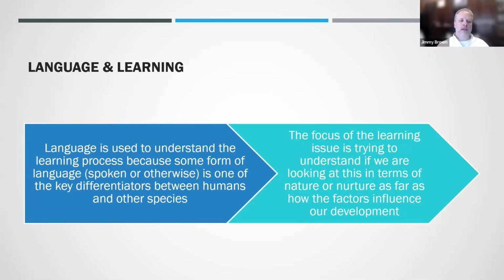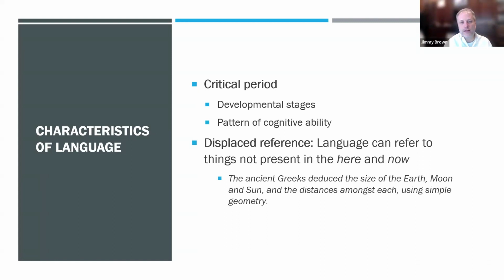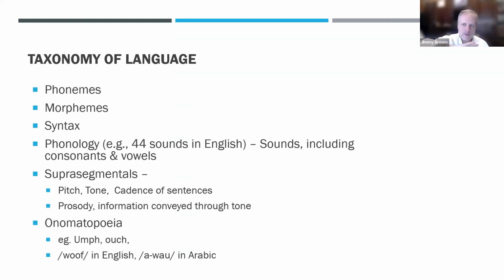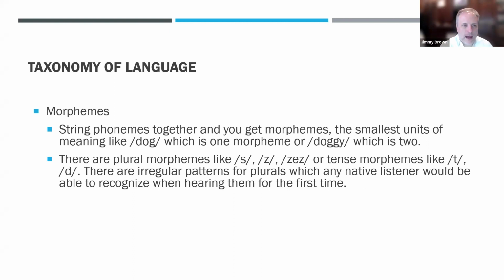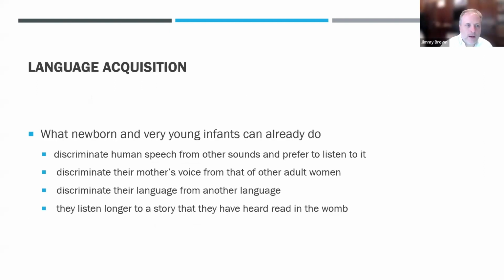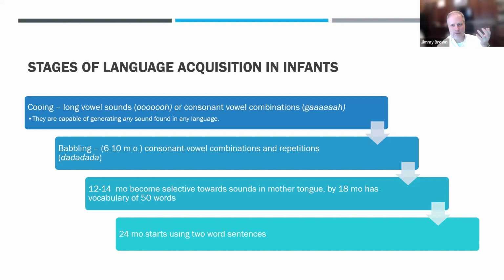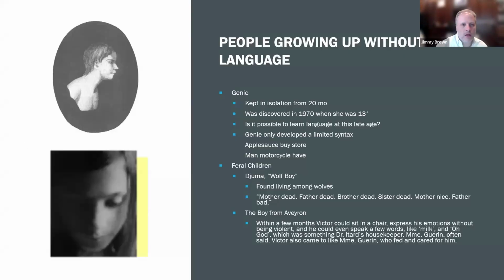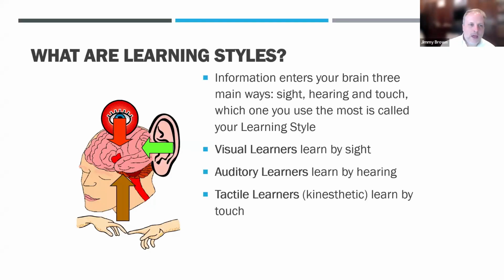Language and Learning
A description of how we develop and manage language.